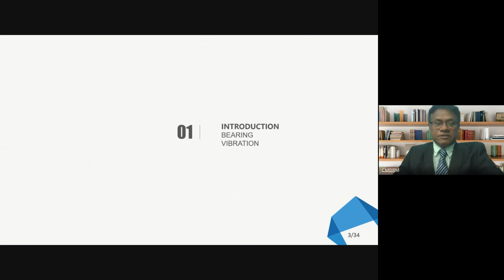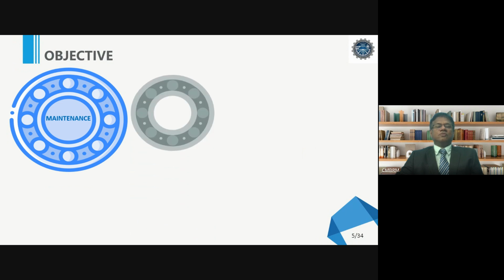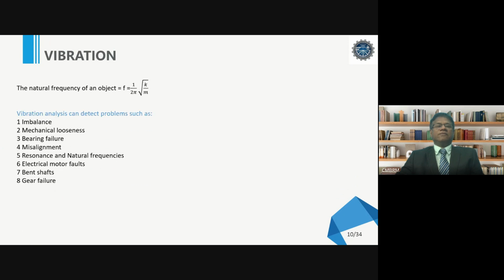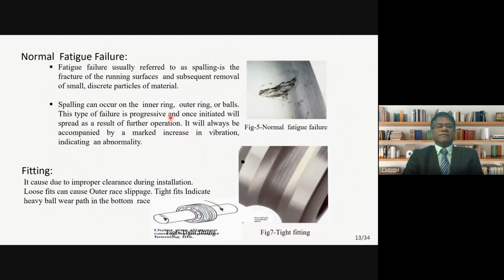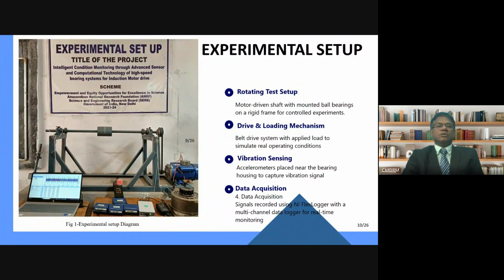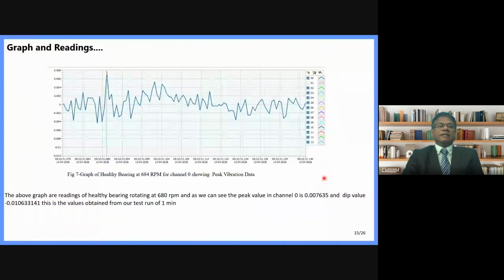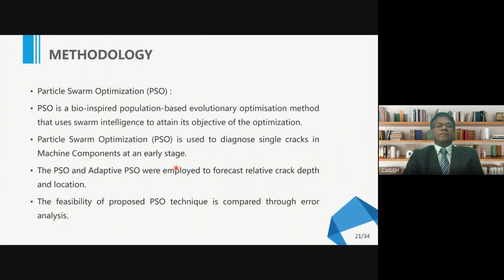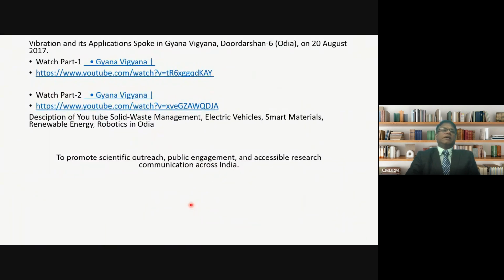ANRF + IIT Mandi Webinar 2026 | Intelligent Condition Monitoring | Dr. Rabinarayan Sethi | IGIT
ANRF + IIT Mandi Webinar Competition 2026 | Intelligent Condition Monitoring of High-Speed Bearing Systems for Induction Motor Drives

Participant: Dr. Rabinarayan Sethi

RESEARCH AREA
Condition Monitoring | Mechanical Vibrations | Machine Dynamics | Design of Machine Elements | Mechanics

Induction motors are widely used in industries to power machines, pumps, compressors, fans, and many other essential systems. Bearings are among the most critical components of these machines, and their failure can lead to unexpected shutdowns, costly repairs, production losses, and safety risks. Detecting bearing problems at an early stage is therefore essential for reliable and efficient industrial operation.

This webinar presents an intelligent approach for monitoring the health of high-speed bearing systems used in induction motor drives. The research combines advanced sensing technologies, vibration-based condition monitoring, signal analysis, and computational techniques to identify early signs of bearing degradation. By continuously observing the behaviour of bearing systems, the proposed approach aims to distinguish healthy and faulty operating conditions and support timely maintenance decisions.

The webinar highlights how modern computational and intelligent techniques can transform conventional maintenance practices from reactive repair to predictive maintenance. Such approaches can help industries reduce unplanned downtime, improve equipment reliability, enhance operational safety, and optimize maintenance costs.

The broader goal is to make advanced condition-monitoring technologies more practical and useful for real-world industrial applications. By connecting sensors, engineering knowledge, data-driven methods, and intelligent decision-making, this research demonstrates how mechanical engineering can contribute to smarter, safer, more reliable, and sustainable industrial systems.

RELEVANT PUBLICATION

Rabinarayan Sethi, Bibhutibhusan Brahma & Krishna Chandra Patra, “Fault Detection Using Vibration Analysis and Particle Swarm Optimization of the Rolling Element Bearing,” Proceedings of the 15th International Conference on Vibration Problems, Springer, Vol. 1, pp. 75–84, 2024.DOI eBook ISBN: 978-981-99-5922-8, Softcover ISBN: 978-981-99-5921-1

FUNDING ACKNOWLEDGEMENT

This project has been funded by the Anusandhan National Research Foundation (ANRF) (SERB), Government of India, under the Empowerment and Equity Opportunities for Excellence in Science (EEQ) Scheme, 2023–24, from 05 March 2024–Continuing. 2023–24

ABOUT THE ANRF WEBINAR COMPETITION

This webinar has been submitted as part of the ANRF Webinar Competition organized by the Anusandhan National Research Foundation (ANRF) in collaboration with IIT Mandi under the theme “Science Communication and Democratising Research.”

My other KEY MEDIA CONTRIBUTIONS
CAREER IN HIGHER STUDIES IN ENGINEERING

CAREER IN ARTIFICIAL INTELLIGENCE & MACHINE LEARNING